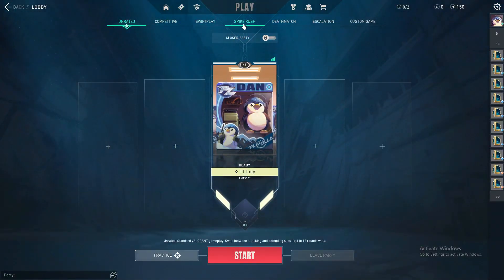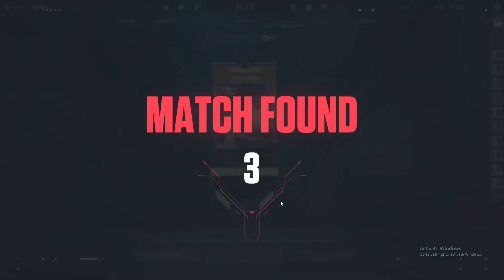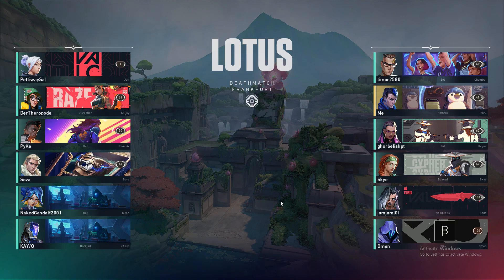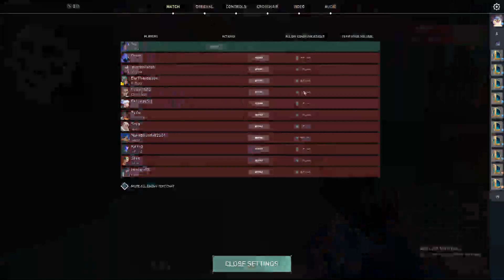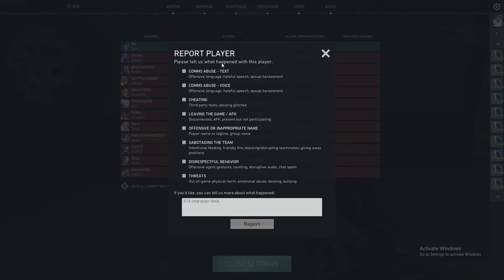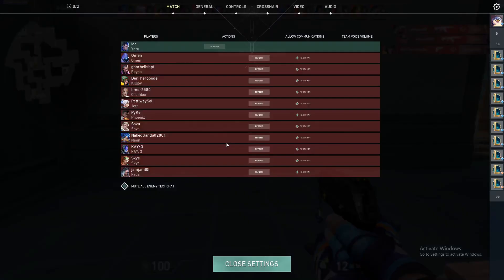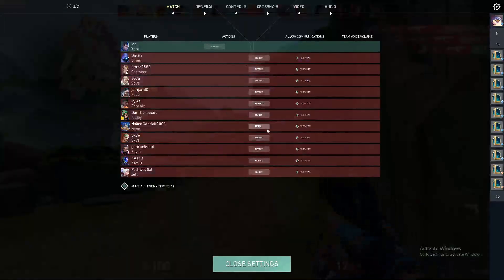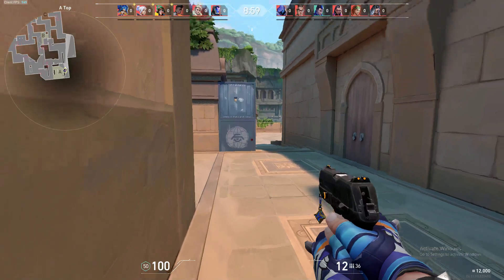How To report Valorant Tutorial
Today we talk about report in valorant,valorant clips,valorant gameplay,valorant guide,valorant tutorial,valorant tips